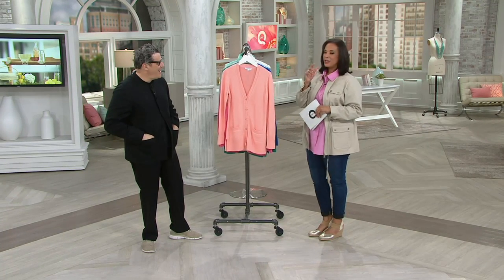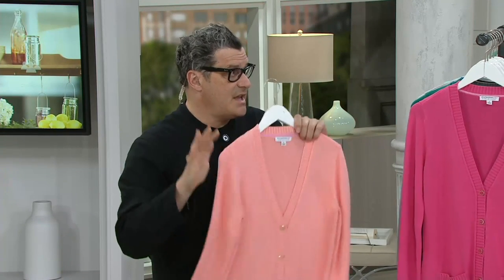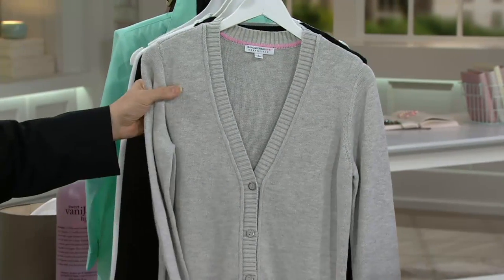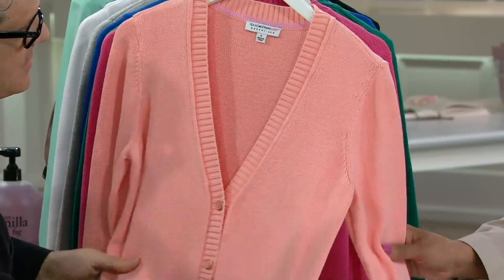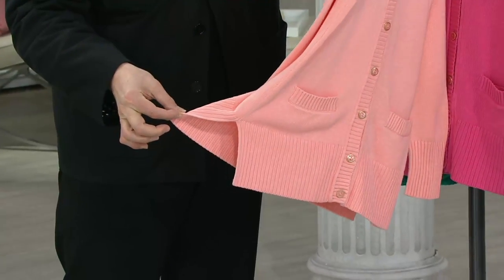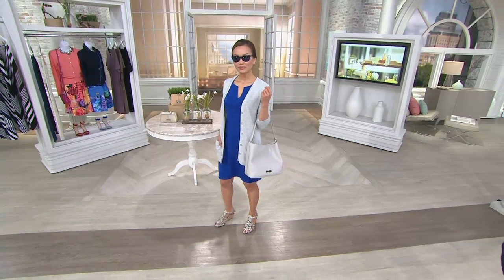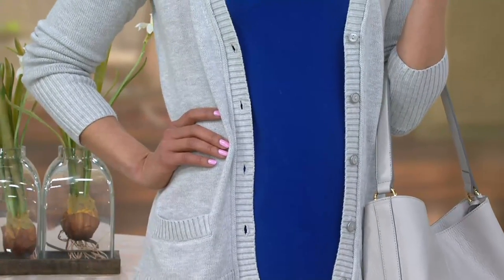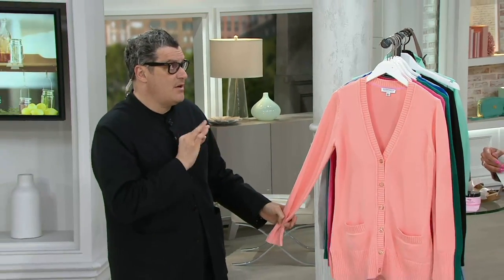Isaac Mizrahi Live! Essentials Boyfriend Cardigan on QVC